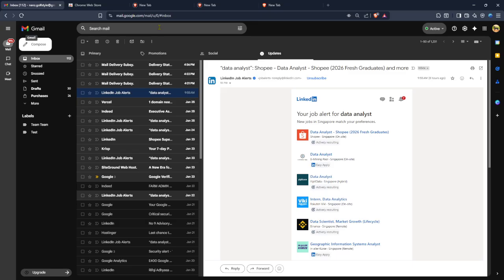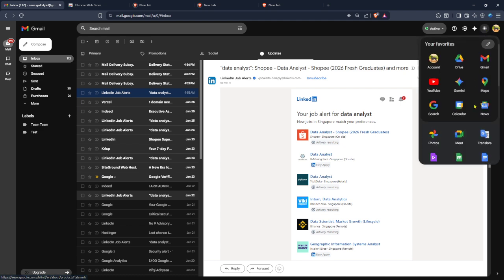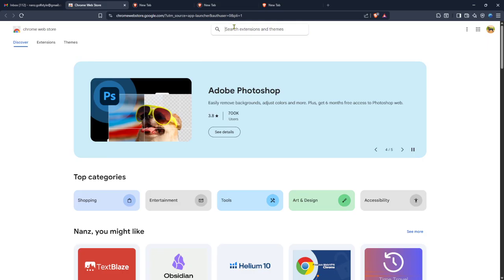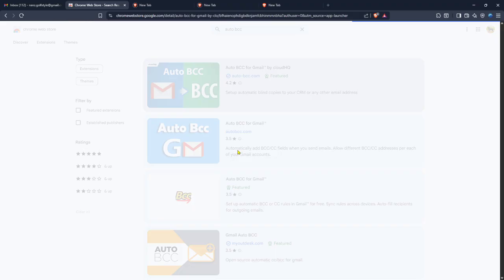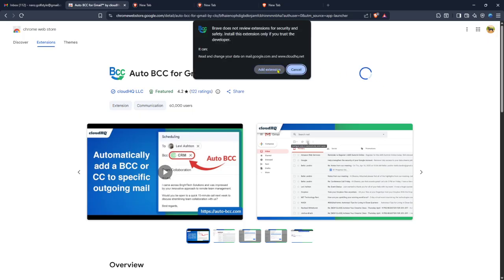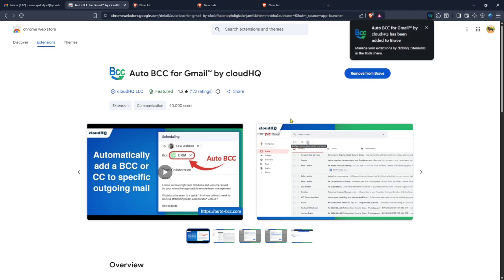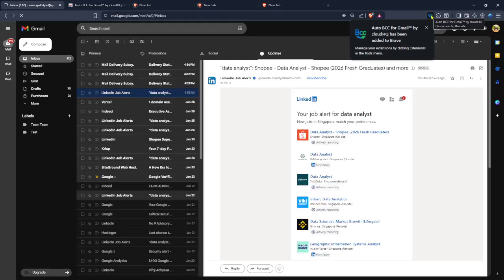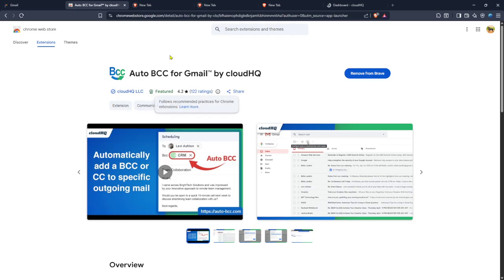How to Set Auto BCC in Gmail (2026 Guide)